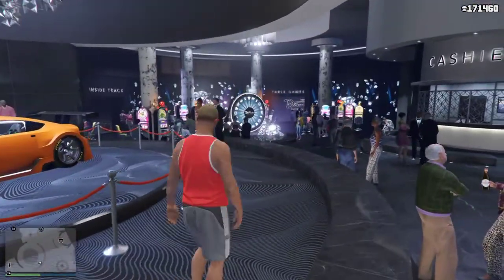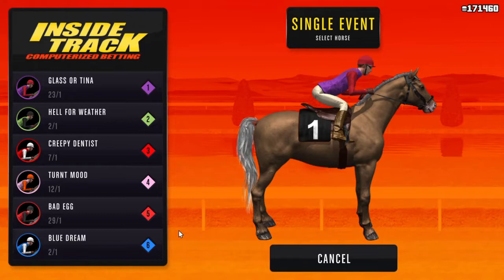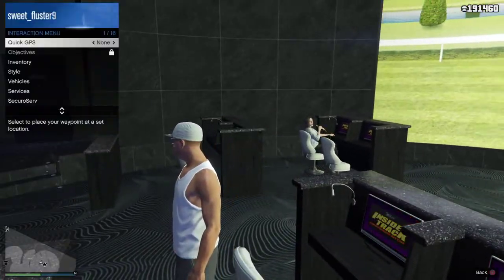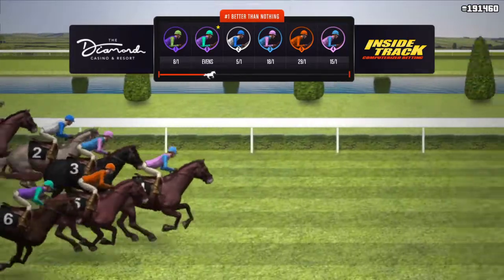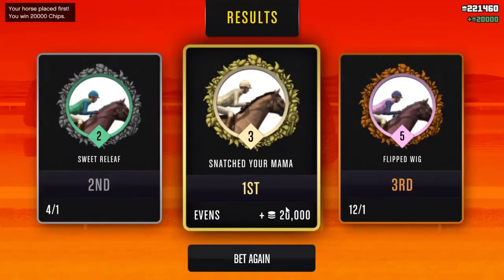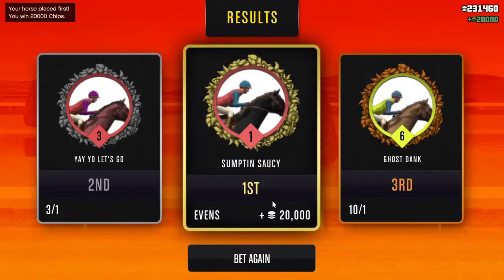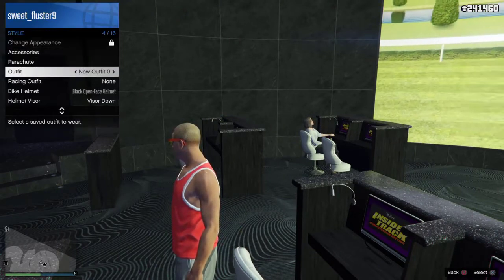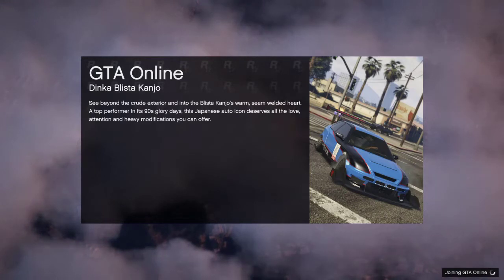*NEW* HOW TO MAKE $100,000 EVERY 2 MINUTES MONEY GLITCH! *EASY* GTA 5 ONLINE!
*NEW* HOW TO MAKE $100,000 EVERY 2 MINUTES MONEY GLITCH! *EASY* GTA 5 ONLINE! PS4/XBOX/PC